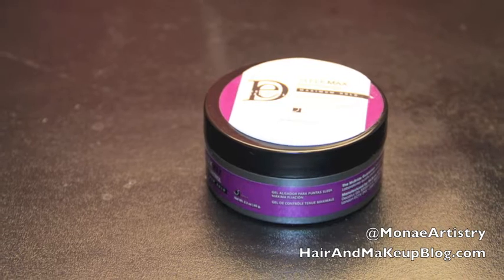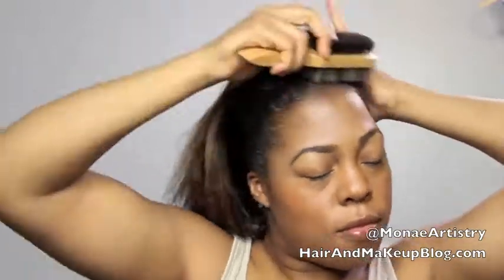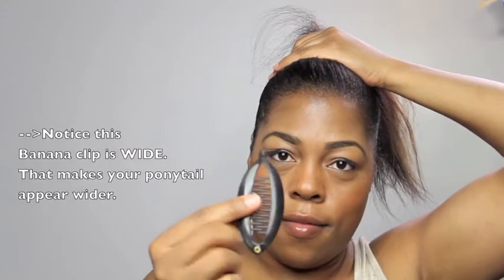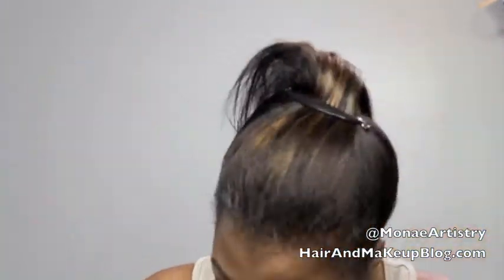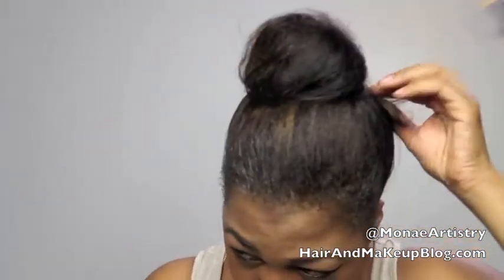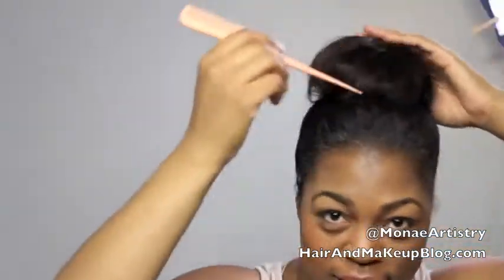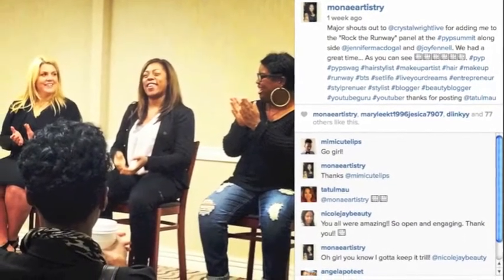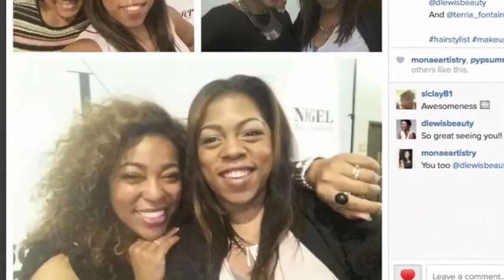Zendaya Inspired Top Knot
Simple and Easy Top Knot inspired by Disney Star Zendaya Coleman created on fine/thin hair that has been flat ironed.